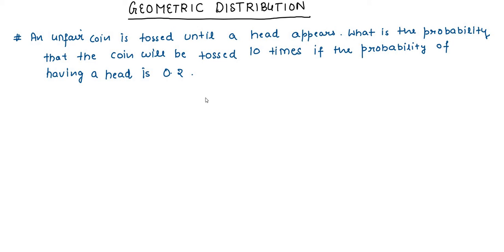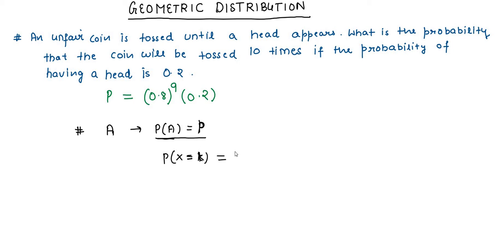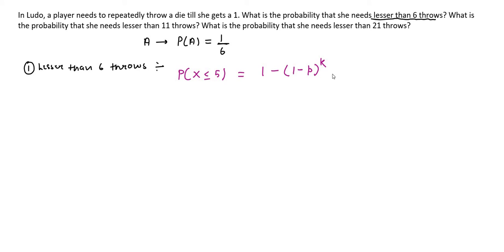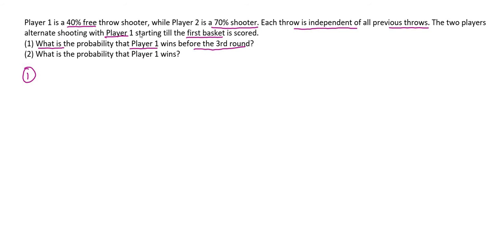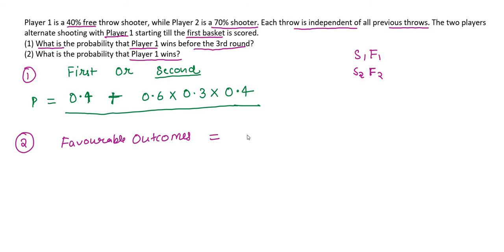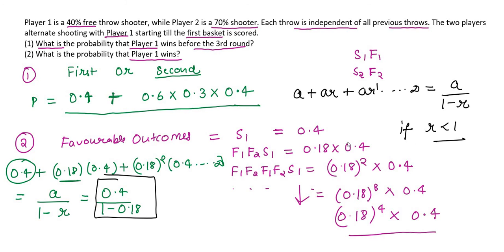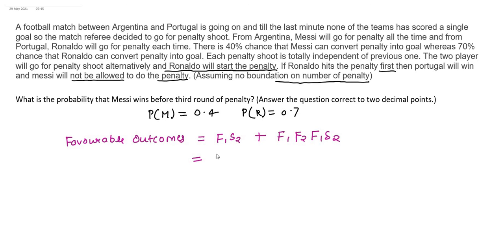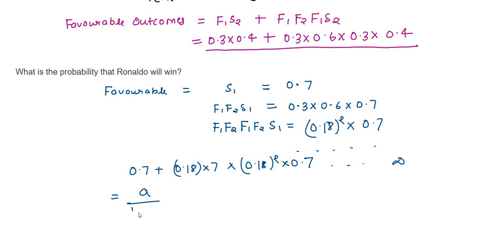Statistics 2 | Geometric Progression | IITM ONLINE DEGREE